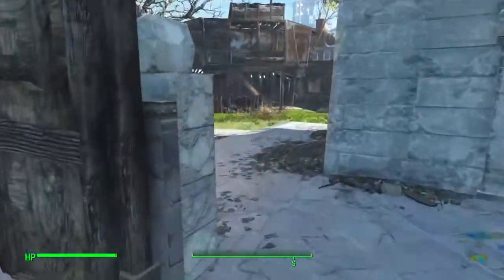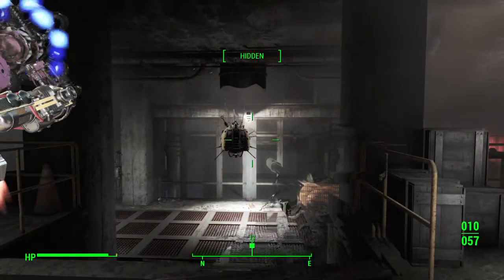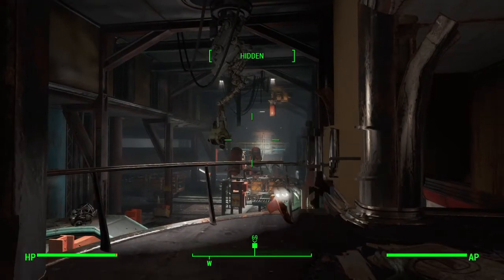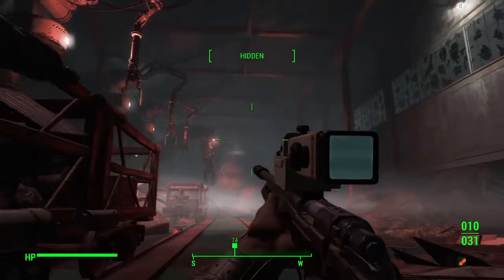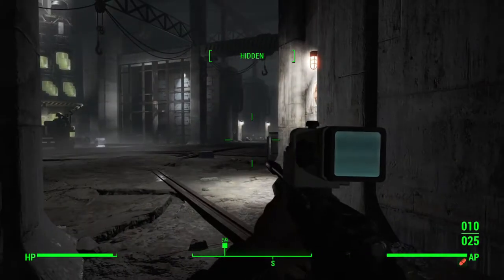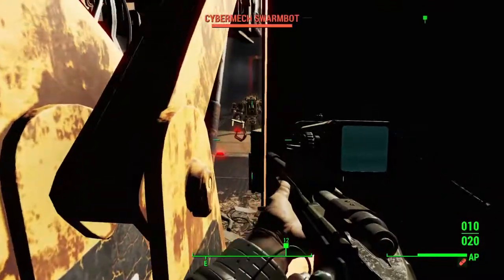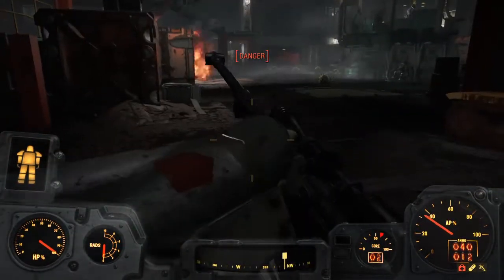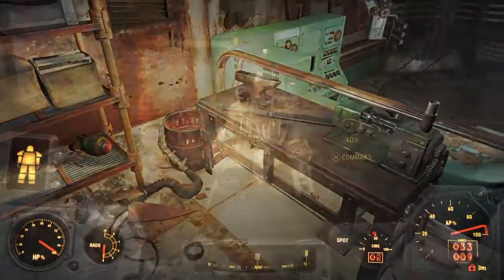Fallout 4 | Survival Mode - Automatron DLC Part 3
In this weeks Fallout 4 Survival mode episode Henry Avery tackles the final part of the Automatron DLC and confronts the Mechanist.